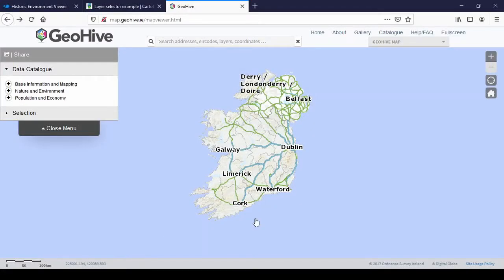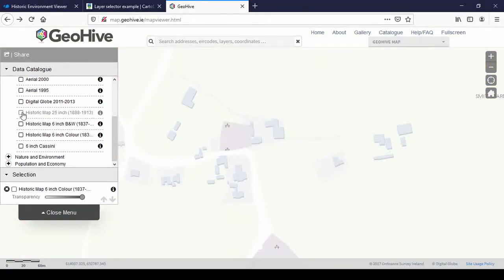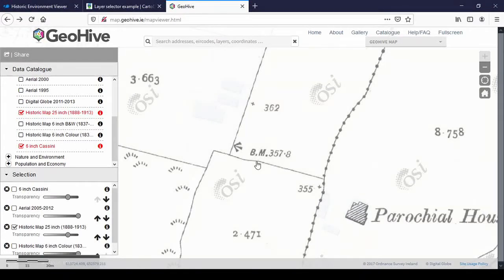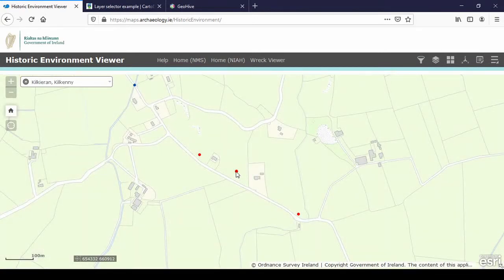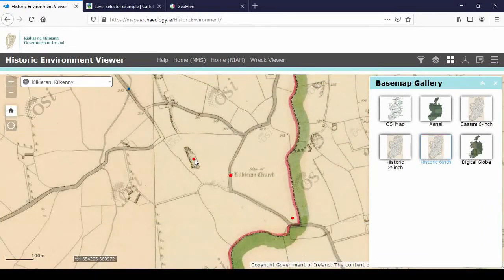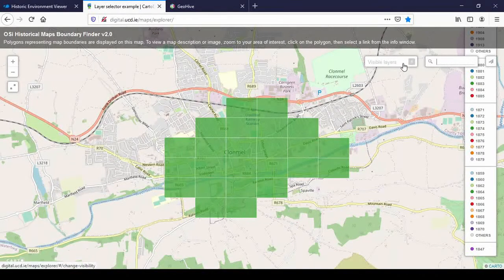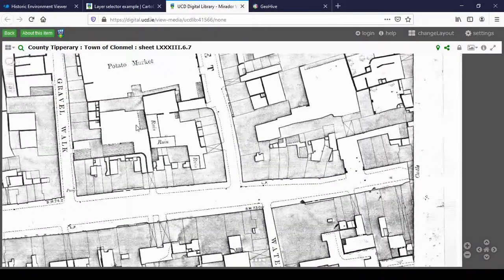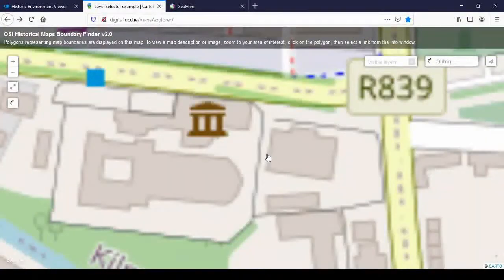Exploring historical maps of Ireland online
Introducing three free websites to access historical maps of Ireland.
0:20
8:50
17:35